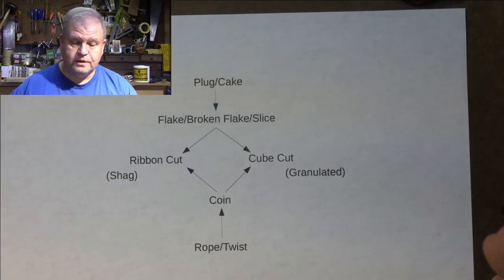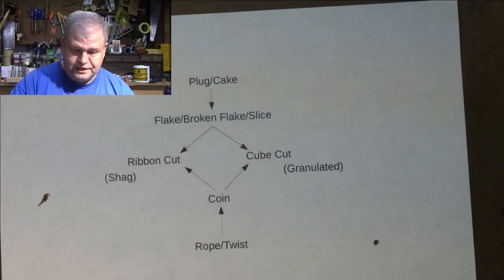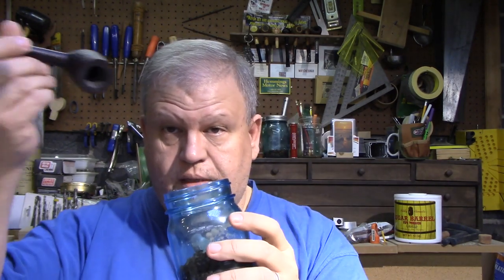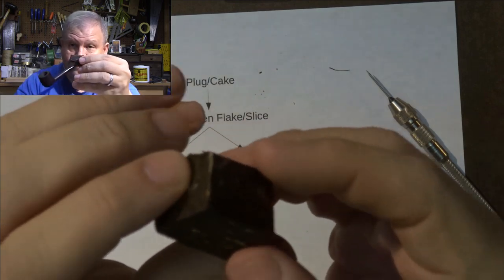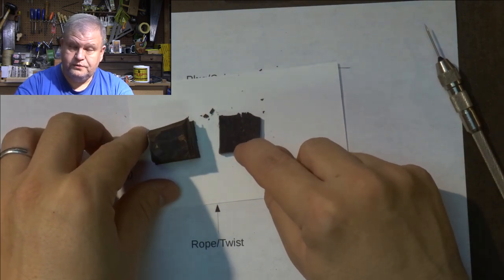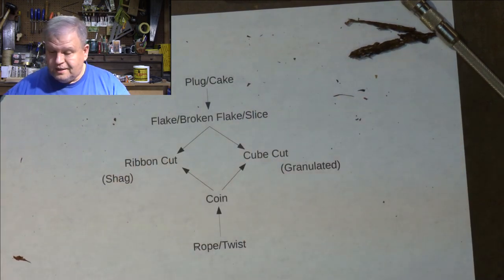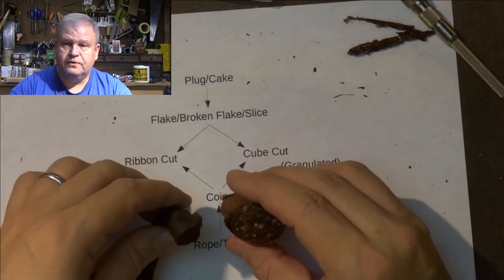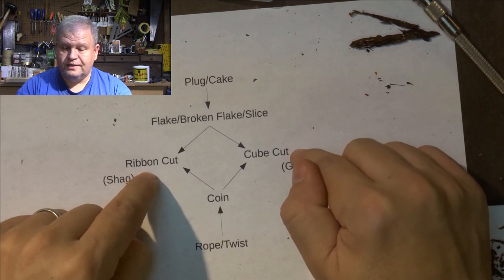Packing Simplified Part II 22 March 2020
This is a companion video to my first packing which I only realized in retrospect was specific to ribbon cut tobacco (sort of).
This one gets into flakes, plugs, coins, etc...
Be sure to watch the live stream this Friday for an interview with Corvette Jim Piper:  Link coming soon